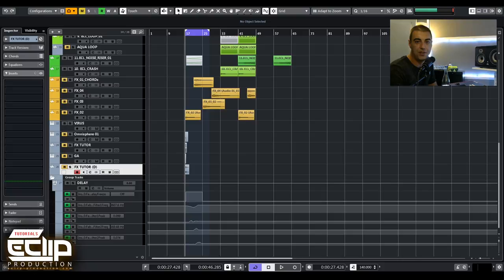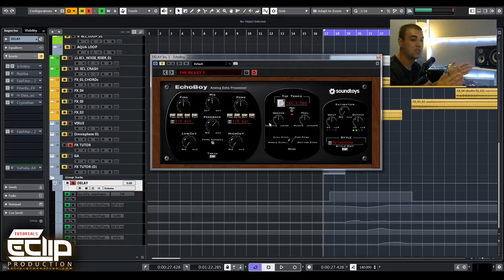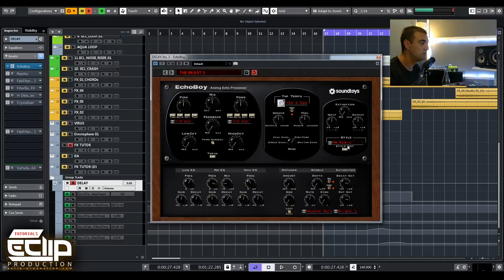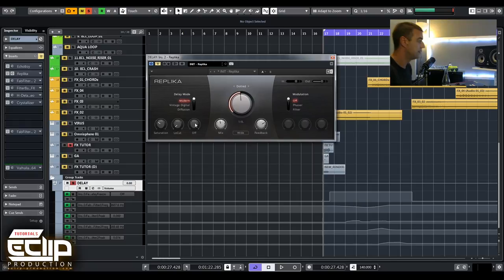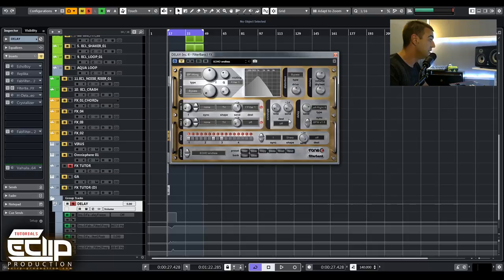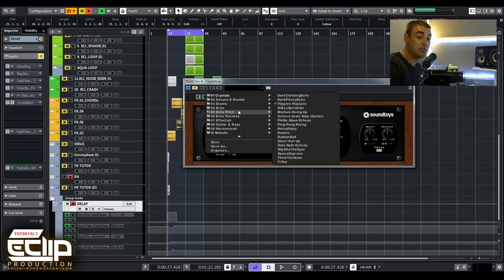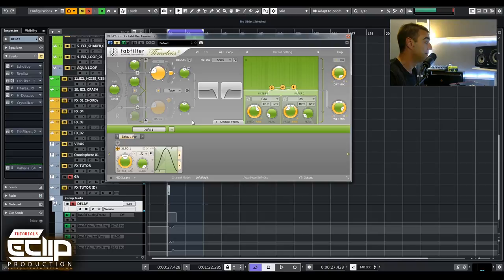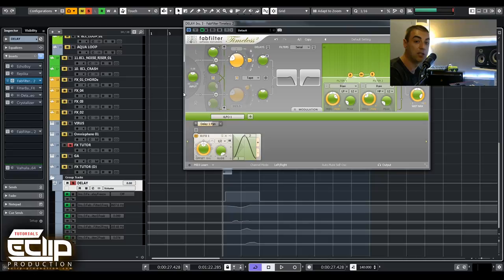The Best Delay Plugins for Psytrance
E-Clip is a psy progressive oriented project created by Marko Radovanovic aka Radule from Belgrade. Marko has been producing psytrance music since 2002 when he was working on his full-on project called beyondecliptica. In 2009 he started to work on his psy - progressive trance project and E-Clip was born. He released with labels such as Blue Tunes, Spin Twist, Yellow Sunshine Explosion, Iono music & TesseracT Studio, and played at countless events and festivals such as Boom Festival, Ozora Festival, Hadra, Universo Paralello etc.

This channel is powered by Trancentral.